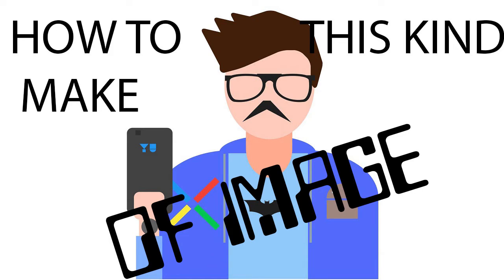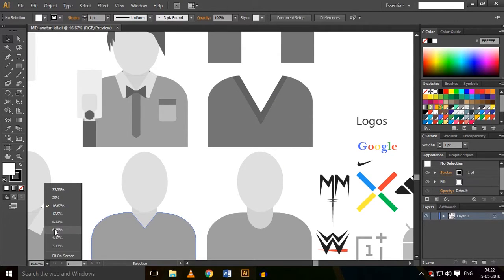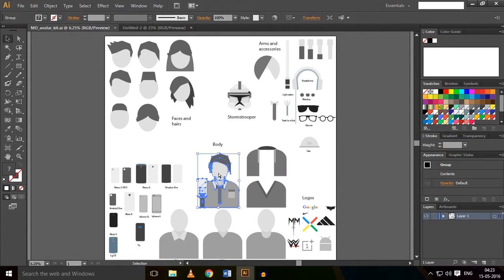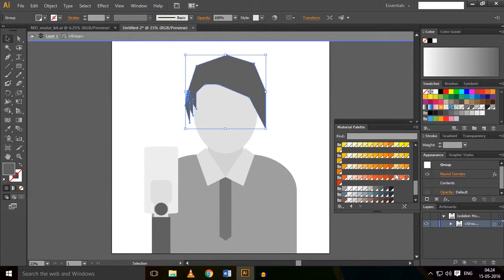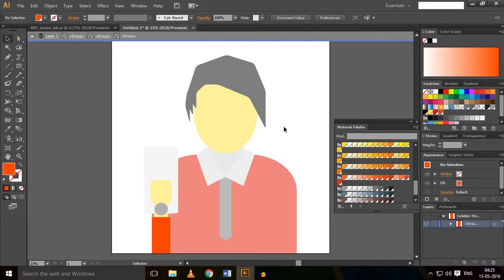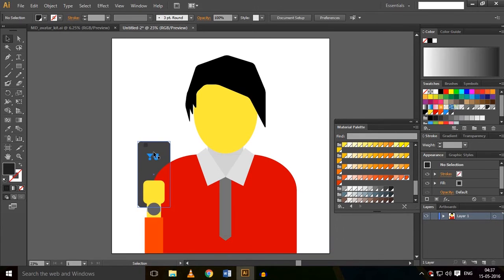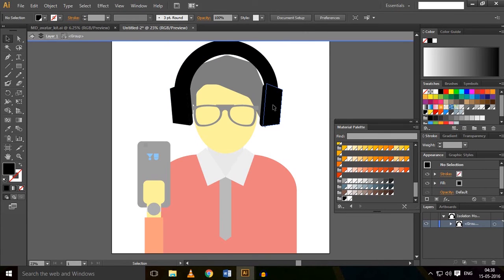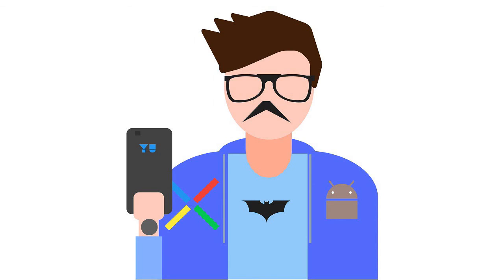How to Make Material Design Avatar EASILY on PC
In this video i will show you how you can make this type of material design avatars / vectors very easily and for free.
Text Tutorial
Install Adobe Illustrator
Download MD_Avatar_kit.Open it up
Create a new Blank document 2560*2560
Copy elements from md avatar kit and paste it in blank document.
Colorise it with material pallete